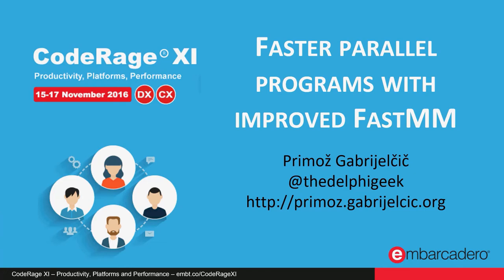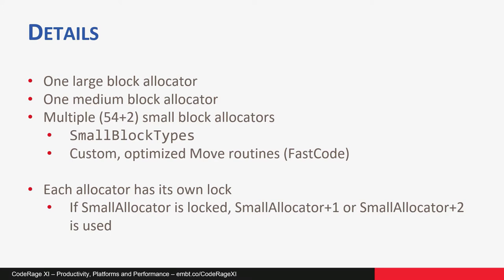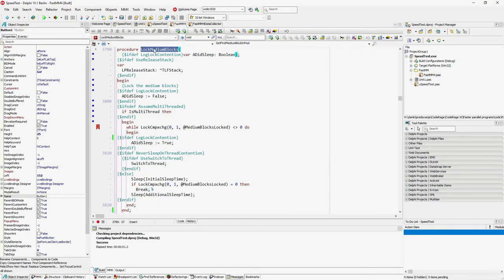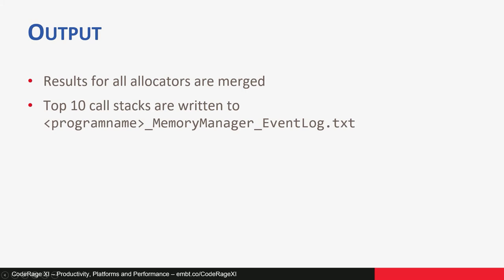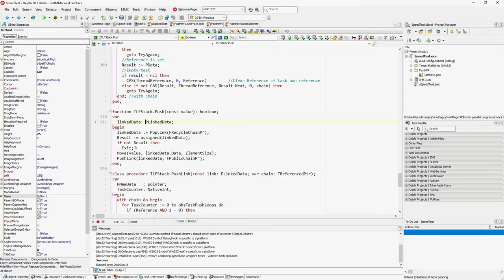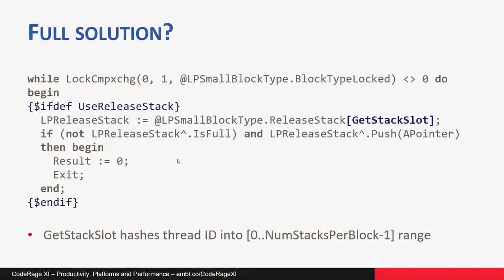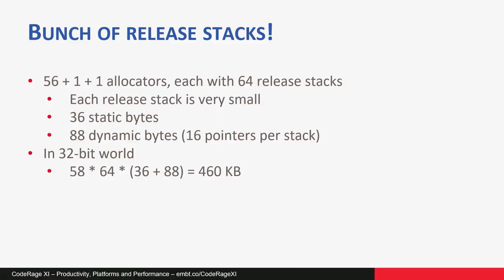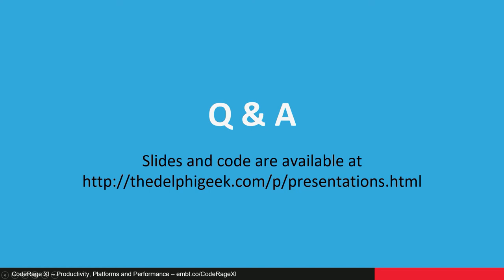Faster parallel programs with improved FastMM with Primož Gabrijelčič - CodeRage XI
FastMM is a great memory manager but it can perform less than ideally in a multithreaded program. This session will present recent improvements in FastMM and show how to analyze and fix memory manager multithreaded bottlenecks in your application.

Primož Gabrijelčič